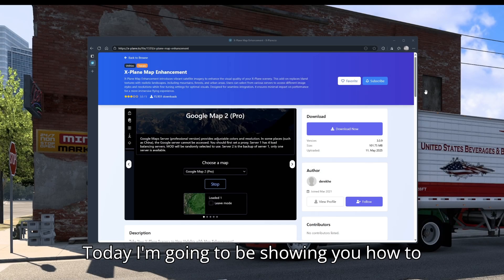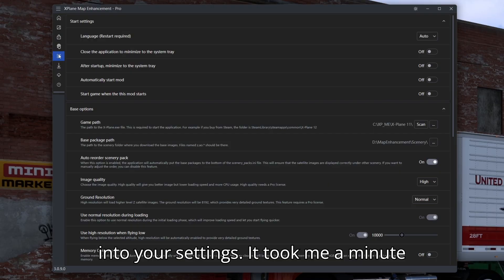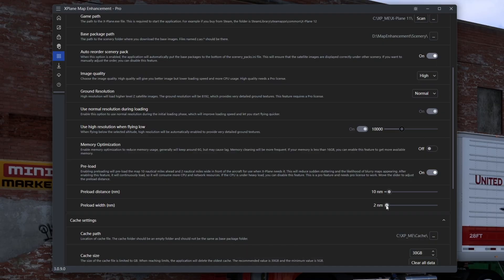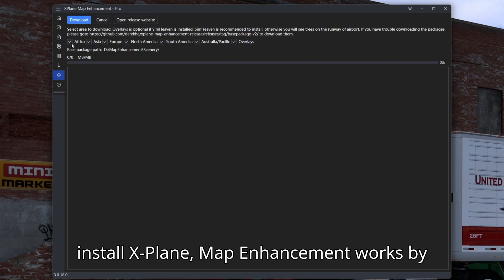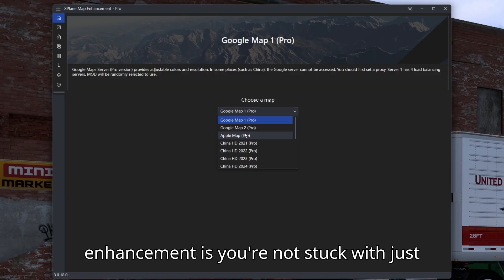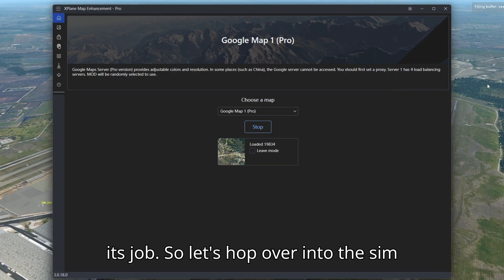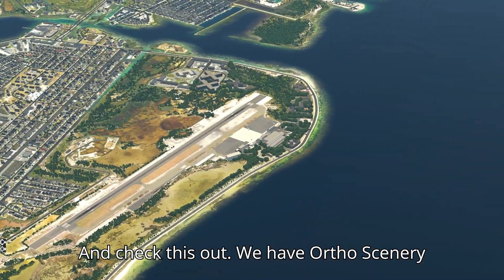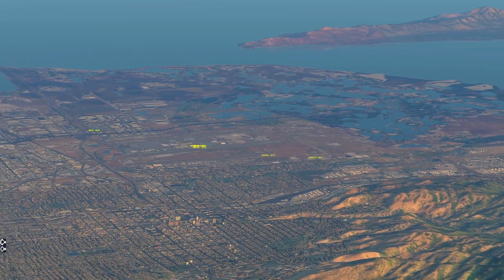How To Make X-Plane Look Real For Free! Map Enhancement Install & Setup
How to install Map Enhancement Free or Pro into X-Plane 11 or X-Plane 12!

If you have been curious about trying Map Enhancement here is how I got it working and what my settings are to have photorealistic scenery anywhere in the world!

 📺 Graphics: 3080 Ti w/ lossless scaling 3.2 update and Reshade

Visual Add-ons:

Map Enhancement Pro using Google Maps
SimHeaven X-America 6.2
ORBX Global Forests

00:00 Introduction
00:17 Where to Download
01:19 Settings Configuration
03:31 Check for Updates to Map Enhancement
03:54 Downloading Regions
04:52 Choosing a Map (Google, Bing, Apple) & Launching ME
06:00 Loading Tiles While X-Plane Loads Your Flight
06:41 Austin, TX - Map Enhancement First Look
08:00 Key West, FL - Map Enhancement Second Location
08:52 Salt Lake City, UT - Map Enhancement Third Location
09:24 Outro & Plane Spotting

Point Being - Go By Ocean _ Ryan McCaffrey
Lift Up - Mini Vandals
Pine Street - Reed Mathis